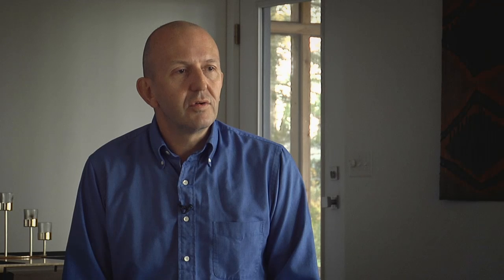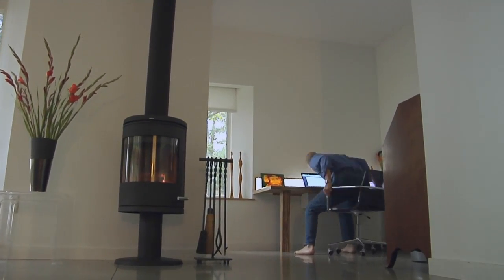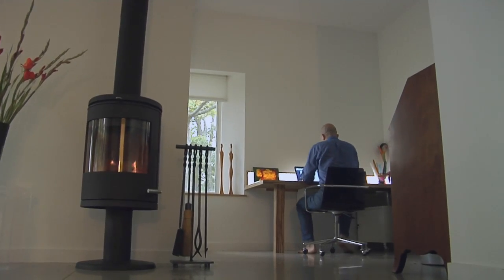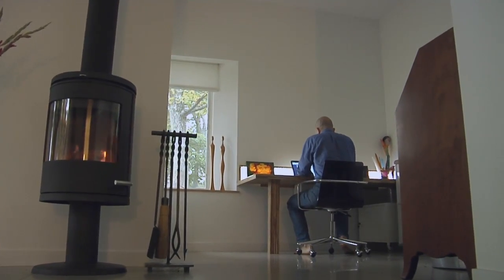2013 BEST ENERGY-SMART HOME - Fine Homebuilding HOUSES Awards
Our award for ENERGY-SMART HOME of the year goes to Jesse Thompson and Richard Lo of Kaplan Thompson Architects for the contemporary home they designed on the Maine coast. The home achieves extraordinary energy performance through a design based on proven assembly methods and carefully executed, straightforward construction techniques. Purposefully modest, this home proves that better-performing homes are attainable through smart design and proud craftsmanship. For that, this project embodies what we consider to be the definition of quality in residential design.